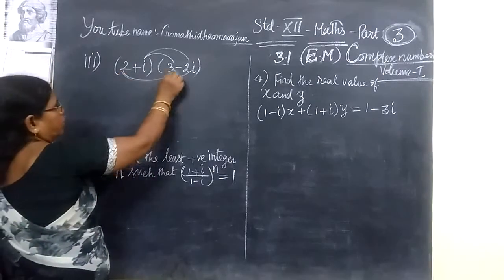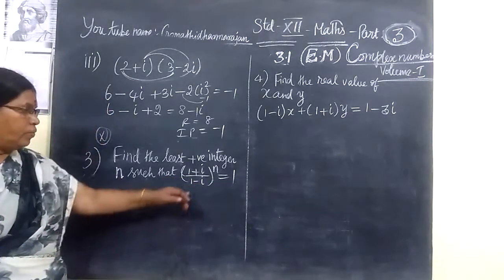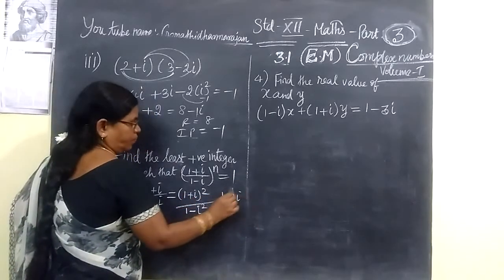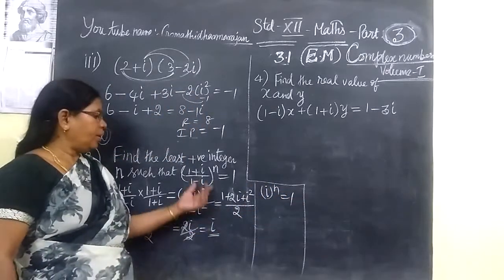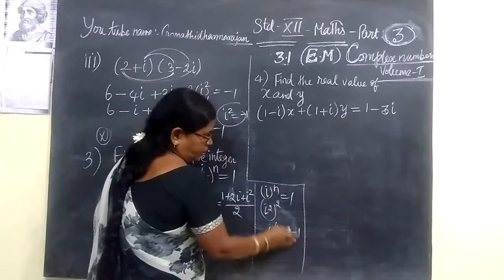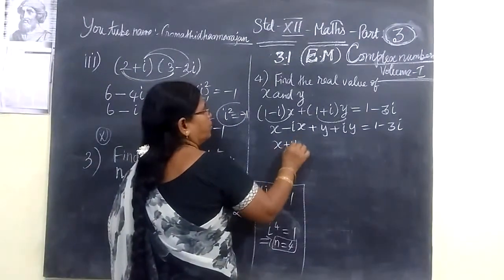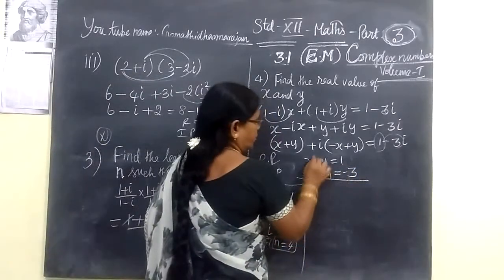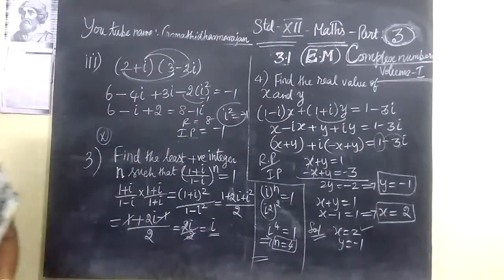12th Maths [Vol -I Part-3] Complex Numbers Ex 3.1 sum 2-iii,iv Gomathi dharmarajan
12th  Maths  [Vol -I Part-3]  Complex Numbers  Ex 3.1 sum 2-iii,iv  Gomathi dharmarajan